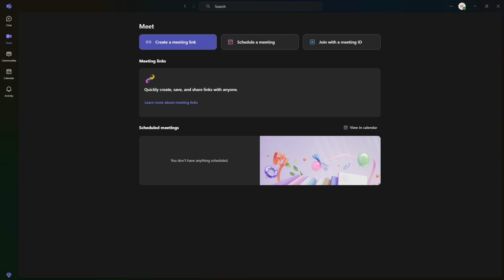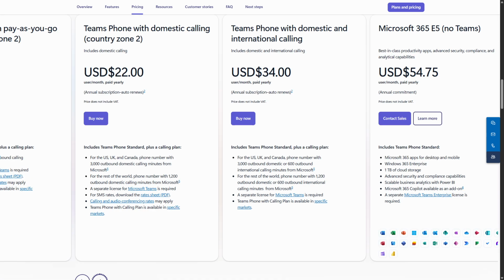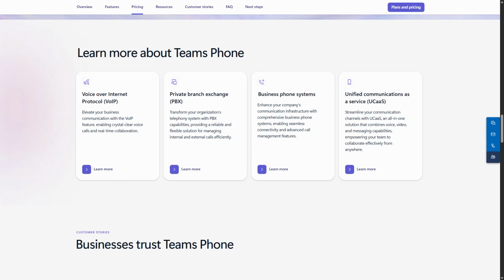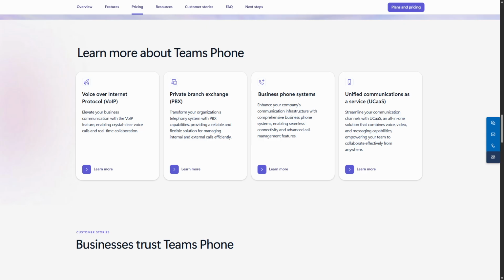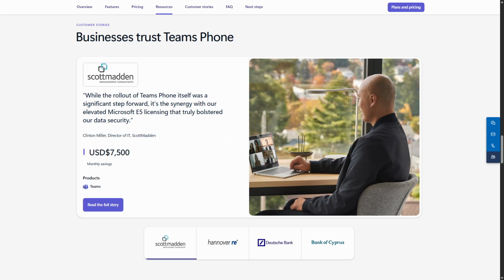How To Make Phone Call In Microsoft Teams | Make Calls In Microsoft Teams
If you're wondering how to make a phone call in Microsoft Teams, this video will guide you step by step. Whether you’re using a PC, Windows 10, or just getting started, you’ll learn exactly how to make a phone call in Microsoft Teams. We’ll show you how to make a call using Microsoft Teams, how to make a call in Microsoft Teams, how to make a phone call in Microsoft Teams on PC, and how to make a phone call using Teams. You'll also learn how to make conference calls and how to make calls with Microsoft Teams easily. No confusion, just simple steps anyone can follow.